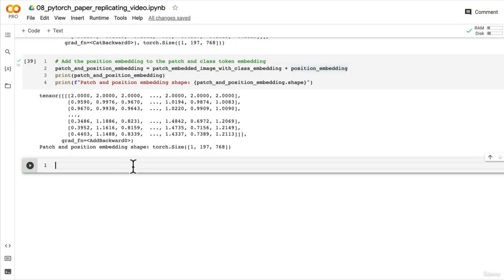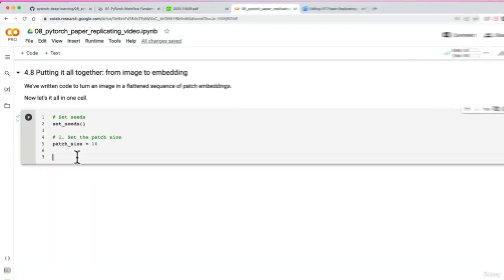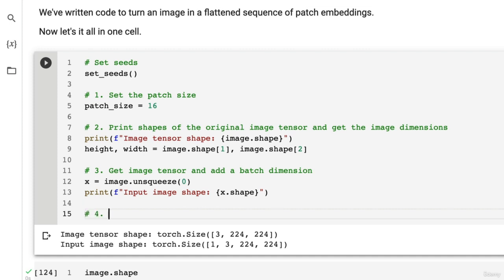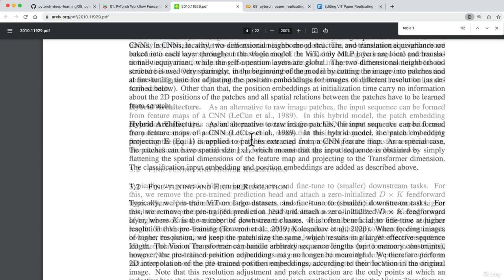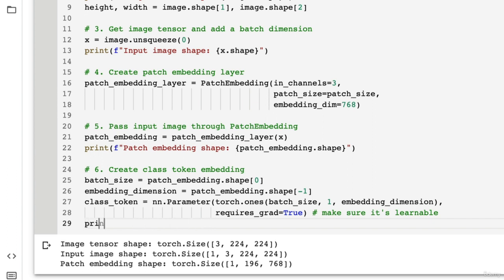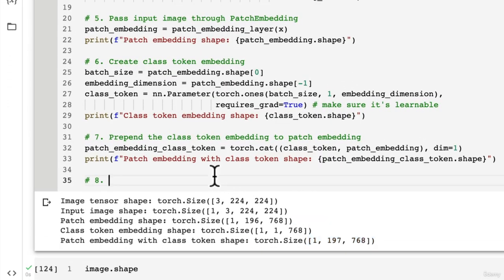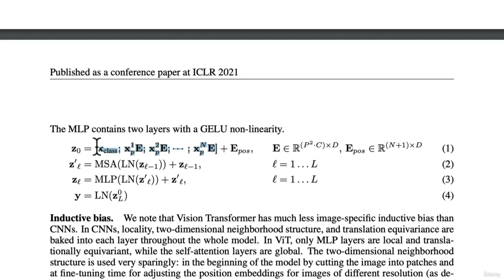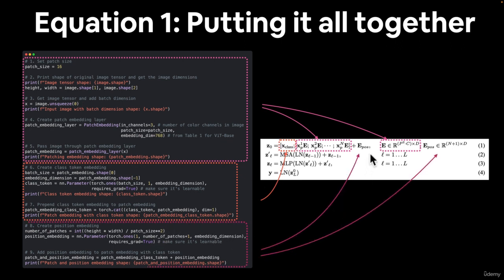27. Equation 1 Putting it All Together